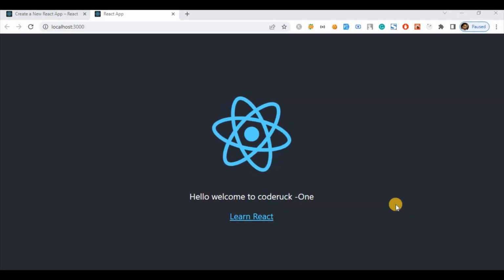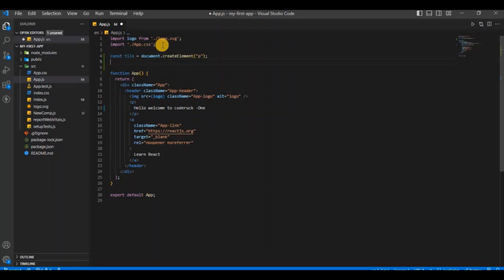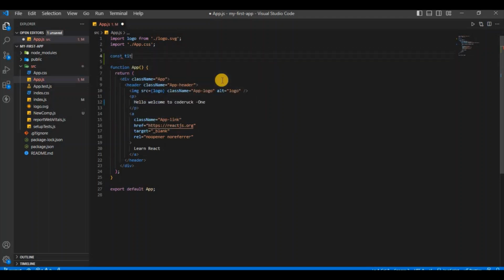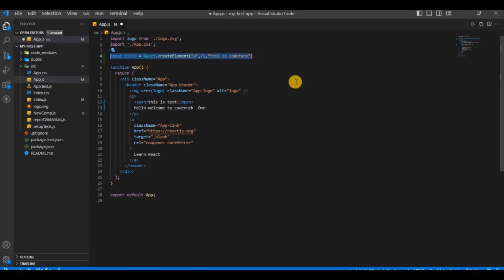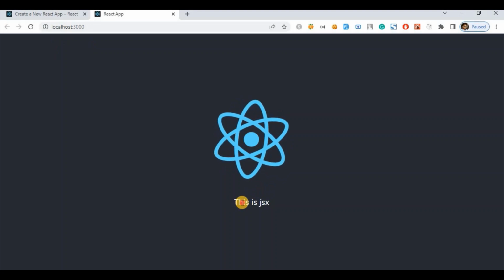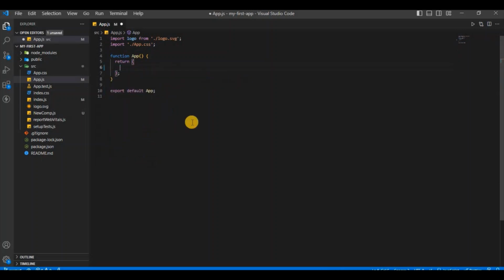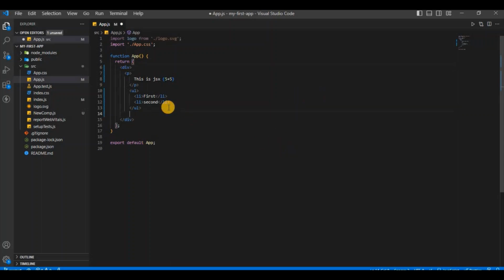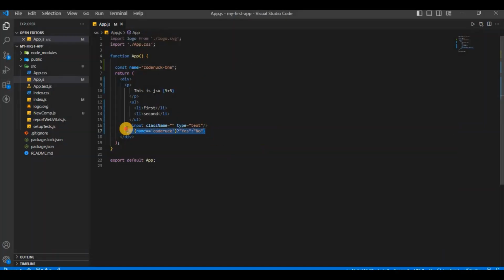ReactJs JSX Tutorial 5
JSX (Javascript XML)
JSX allows us to write and add HTML in react